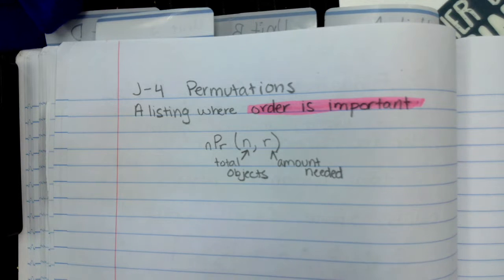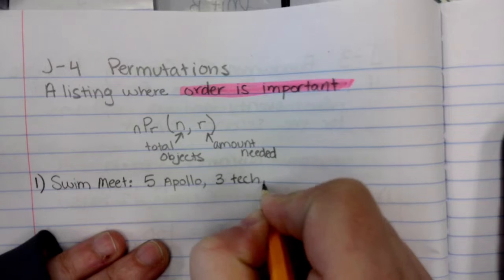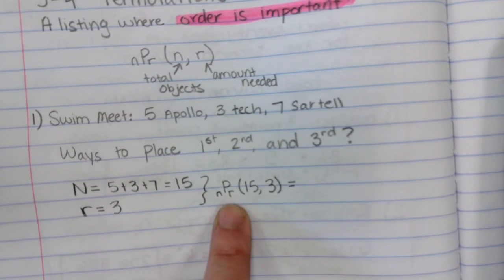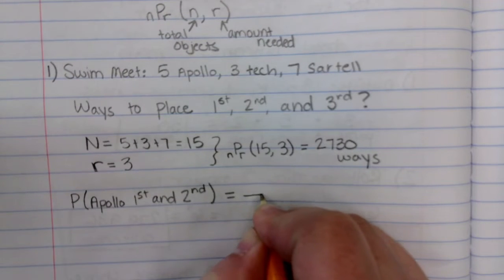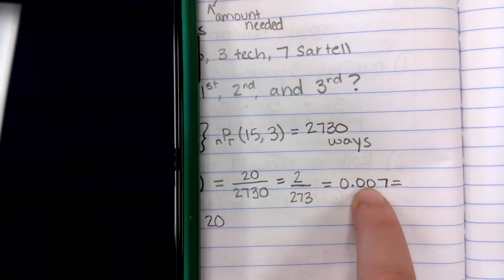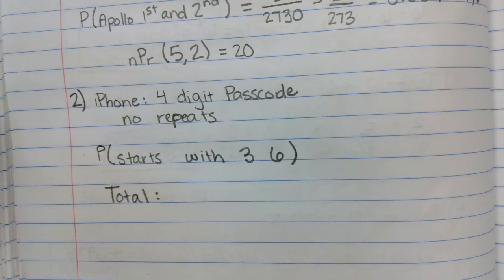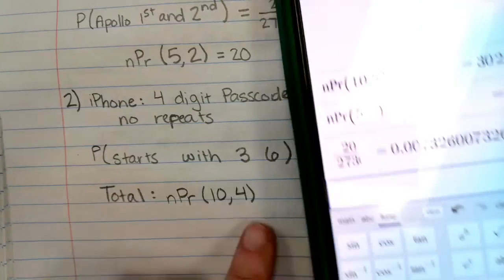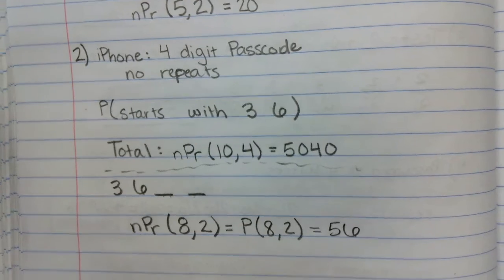J-4 Permutations (3/21/22)